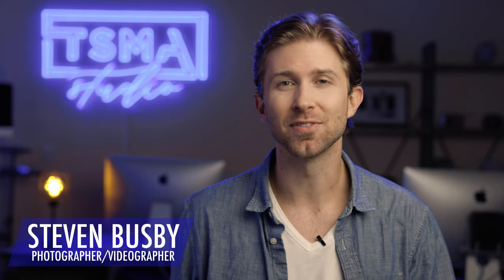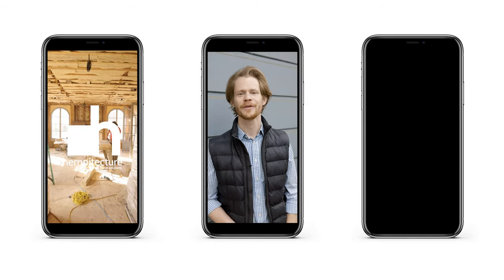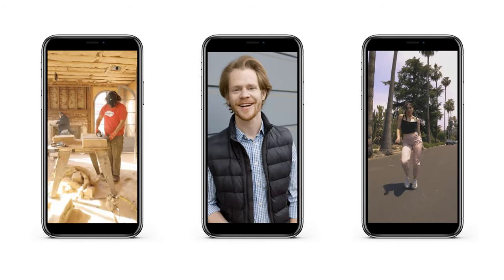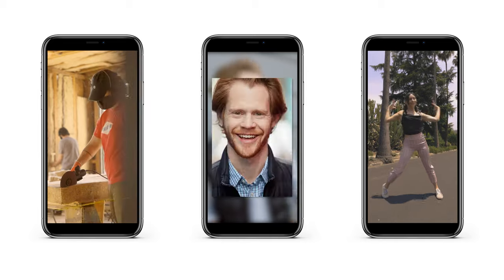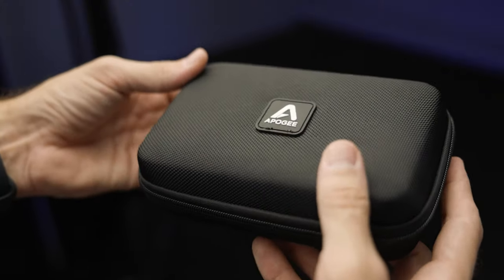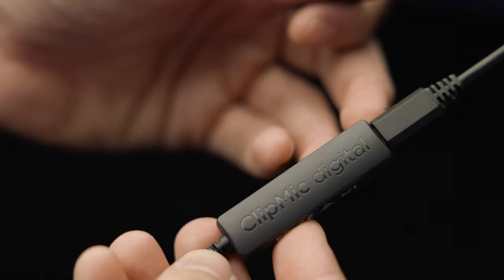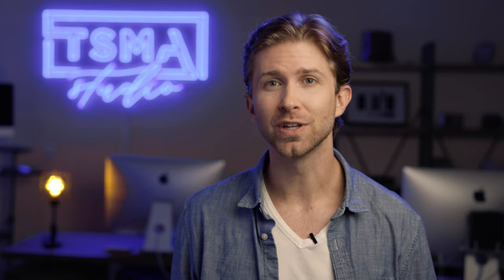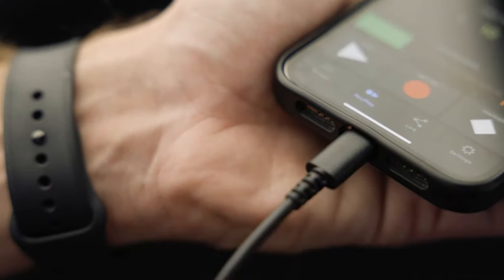Videographer Steven Busby on Apogee ClipMic digital 2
People all over the world are using ClipMic to improve the audio of the content they’re creating.  Here’s how independent filmmaker Steven Busby is doing it.

Transcript
Hi, my name is Steven Busby and I am a photographer and videographer based in Los Angeles. So much of what I do is set in the social media world. I work with large corporations and influencers working with brands and even individuals who are looking to just increase their digital presence. In that space, it becomes extremely important to have a quick setup because content is constantly in demand and the turnarounds can be really quick. I would be absolutely lost without Apogee's ClipMic Digital 2. It is the perfect lavaliere setup for any creative, whether it's just you doing a little run and gun shoot or if you're on set with a crew of 50, you're going to get clean audio and it's going to be easy.
ClipMic has always been my go-to. It's sturdy and reliable when you're out in the field, it's super easy to use with a meta recorder, but the thing that separates it the most in my eyes is that you get the perks of having a wireless setup in that you're untethered, but you don't have some of these pitfalls of a wireless setup in that you don't have to deal with interference, you don't have to deal with a lack of clarity that sometimes you get when you're over radio waves. If you're looking for crisp, clear audio and don't want to deal with the hassles or the price tags that some of the other lavs on the market, then I've already done your homework for you. Check out Apogee's ClipMic Digital 2.